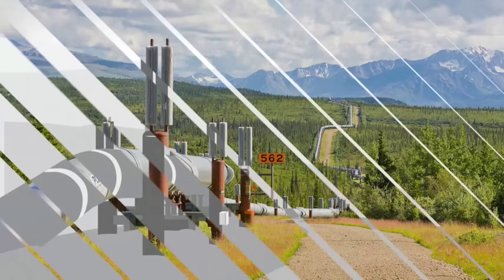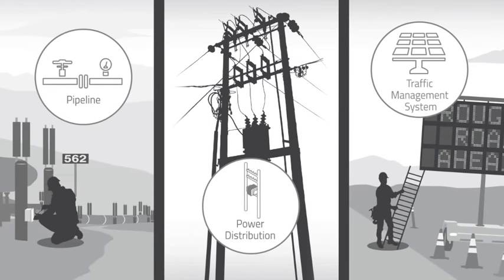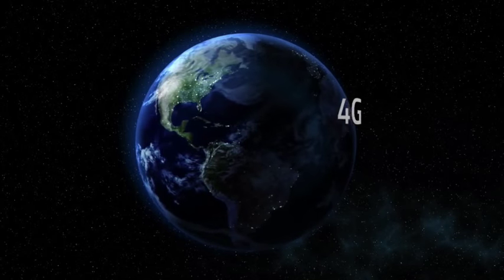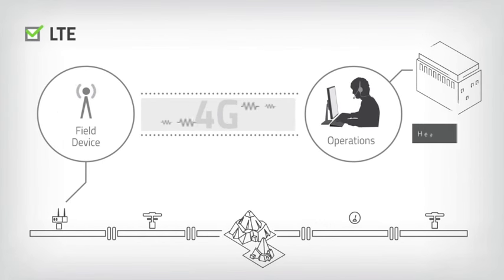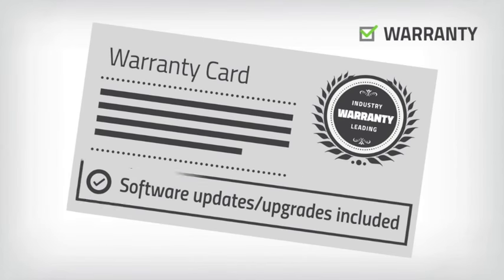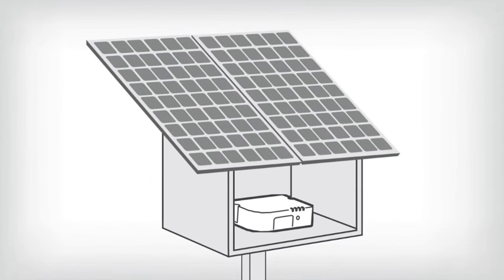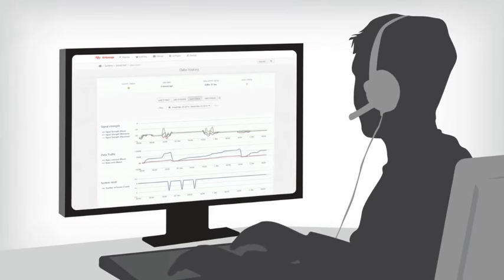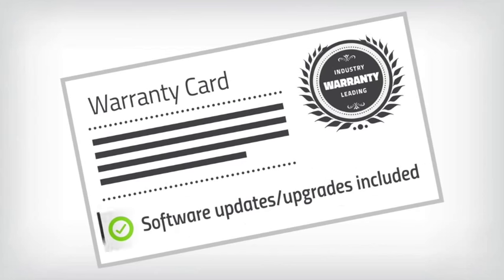Sierra Wireless AirLink Raven RV50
New from Sierra Wireless and now available at 3Gstore, the Raven RV50 is a powerful 4G LTE industrial gateway. Industrial grade and LTE capability is nothing new for Sierra hardware, but the exceptionally low power draw requirements put the RV50 in a whole new category of industrial and M2M solutions.

Fore more information visit 3Gstore.com/rv50